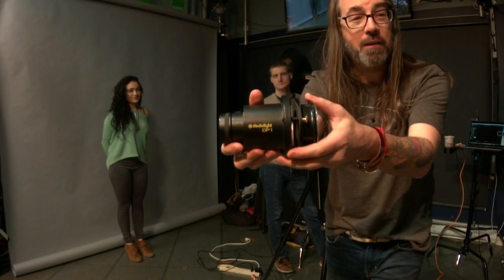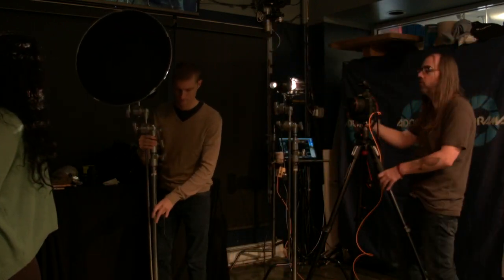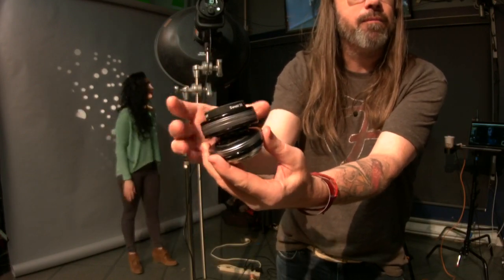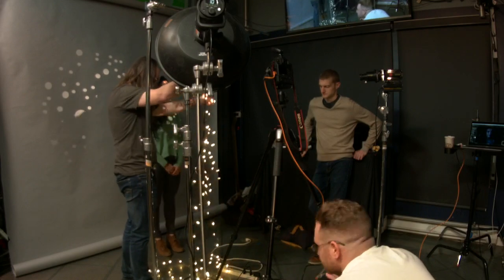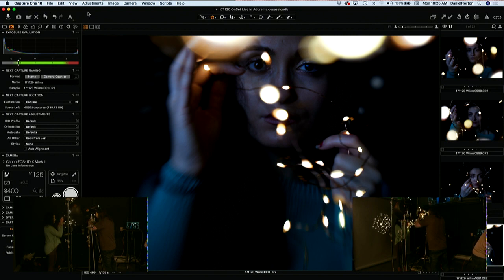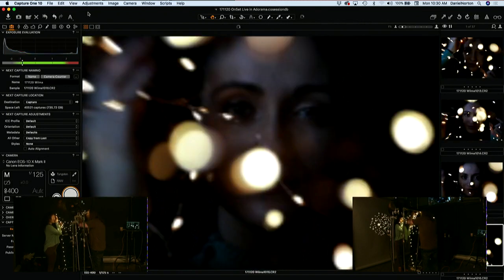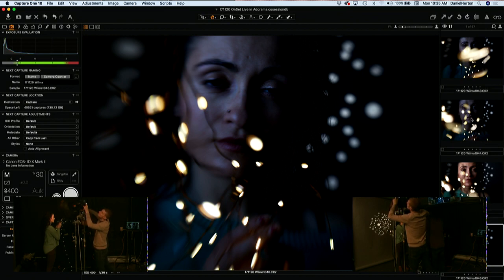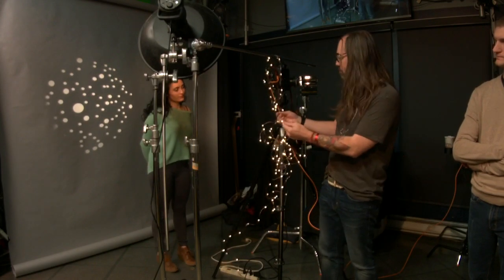Abstract Portrait Techniques: OnSet ep 159 LIVE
Sometimes it's fun to step out of the norm and try some fun techniques when making portraits. Join Daniel Norton, LIVE, OnSet while he tries out some fun lighting and a new LensBaby Lens.